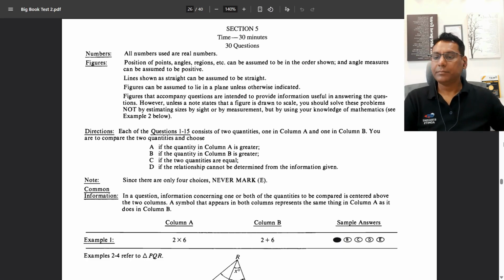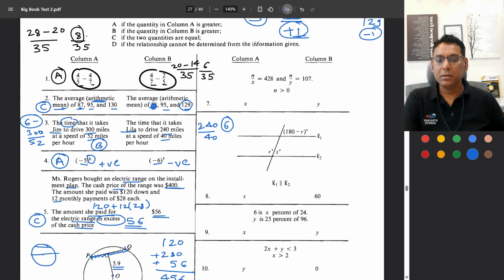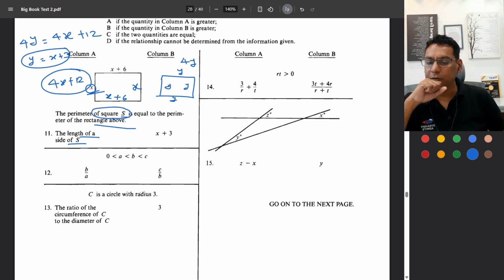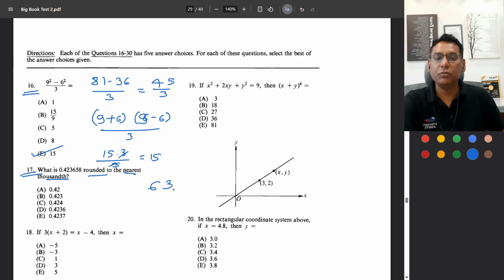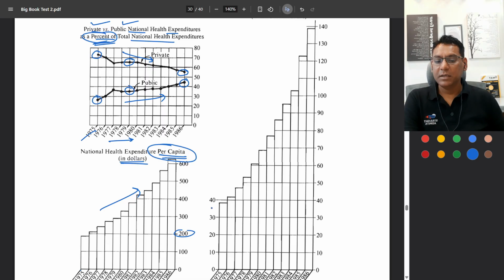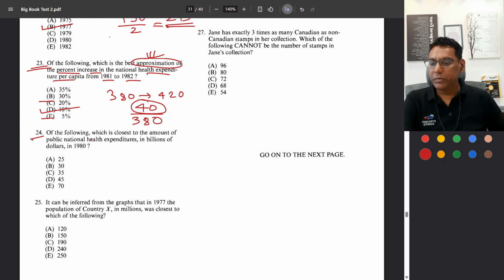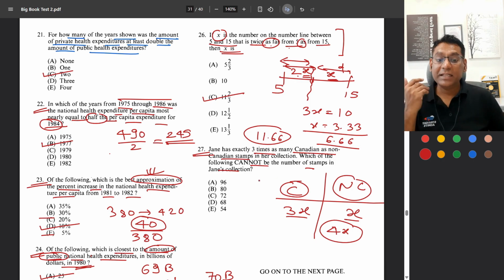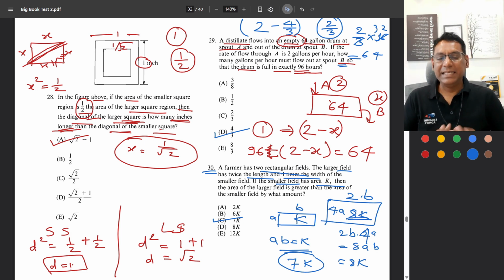GRE Big Book - Test 2 - Quant Section 5 | Live Solving